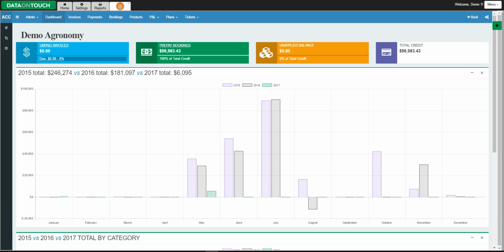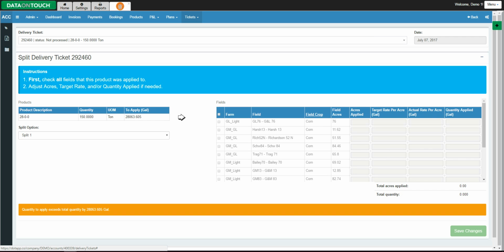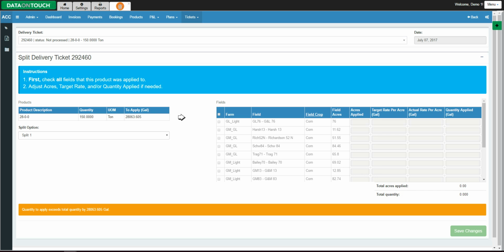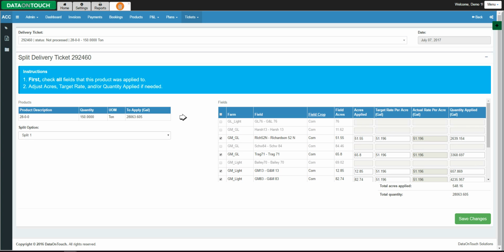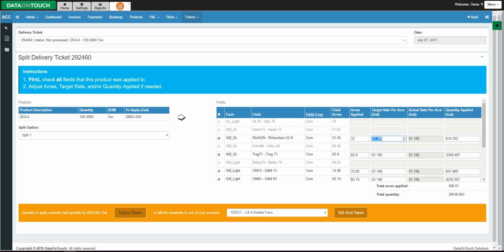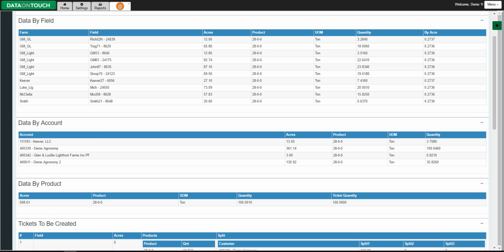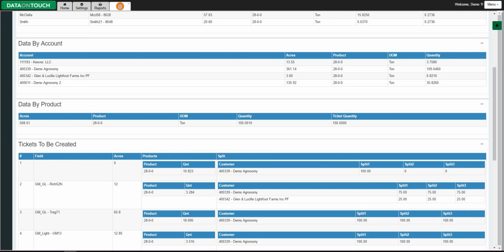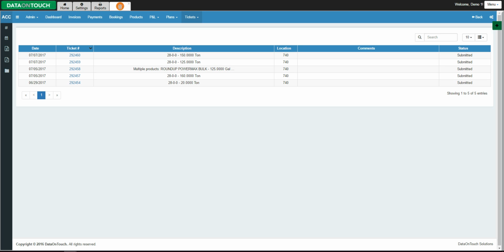Single Product Delivery Ticket